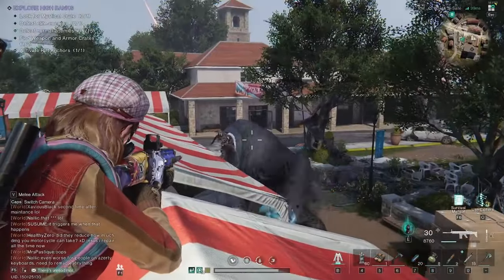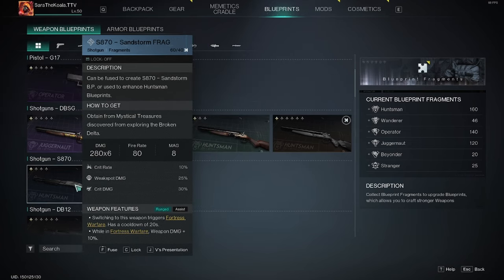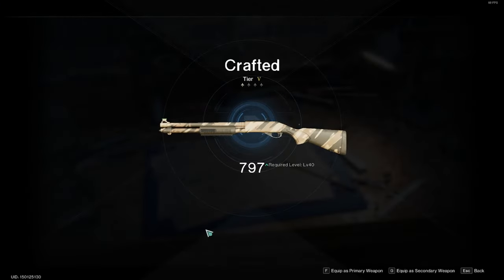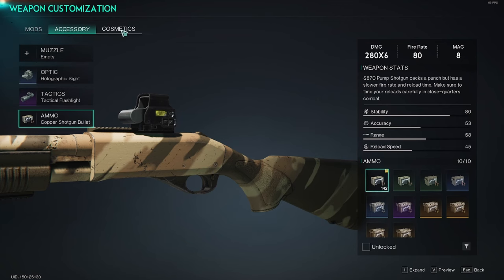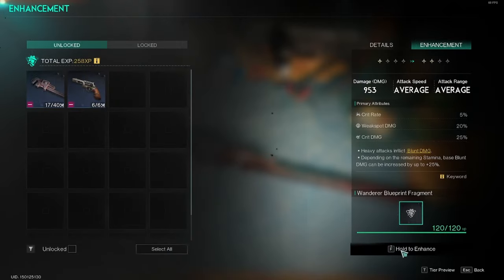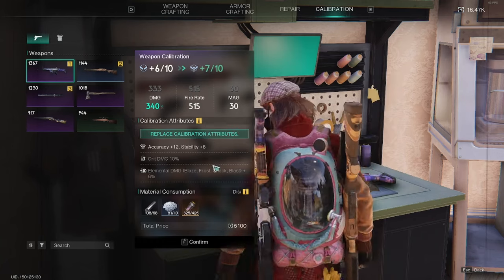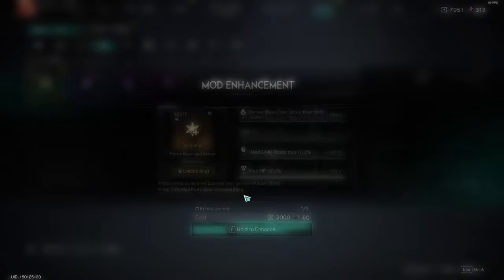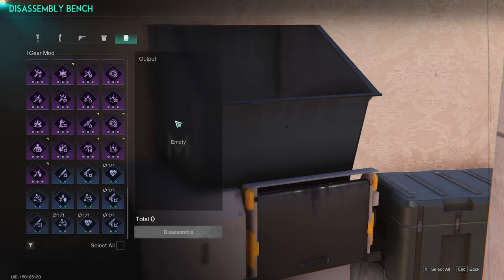How to get better Weapons in Once Human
Hi!
A new tutorial on how to find blueprints and weapons, enhance, calibrate, repair, mods etc etc etc! How fun!

Chapter List
00:00 - Intro
00:13 - Finding Weapons & Blueprints
00:41 - Blueprints
01:12 - Making Weapons
02:00 - Equipping and improving your weapon
03:06 - Enhancing Blueprints
03:51 - Repairing your weapons
04:16 - Calibrating your weapons
05:04 - Mod equipping, enhancing and dissembling